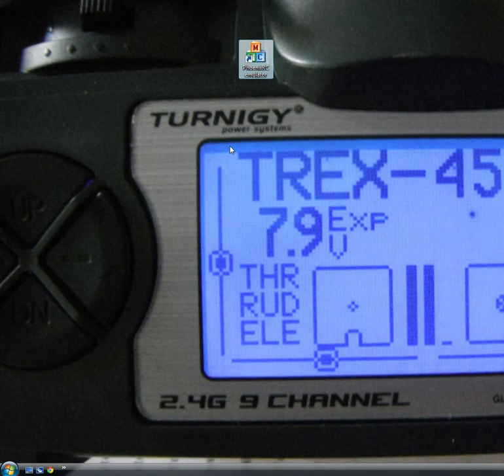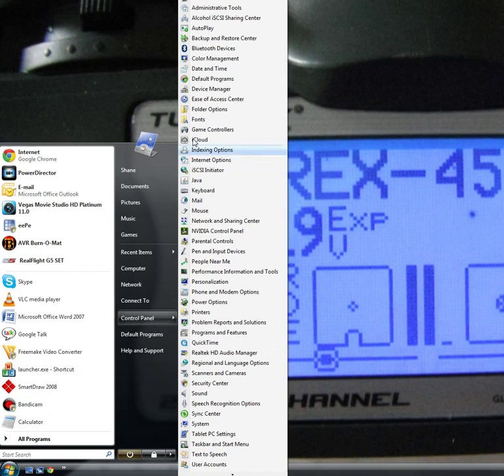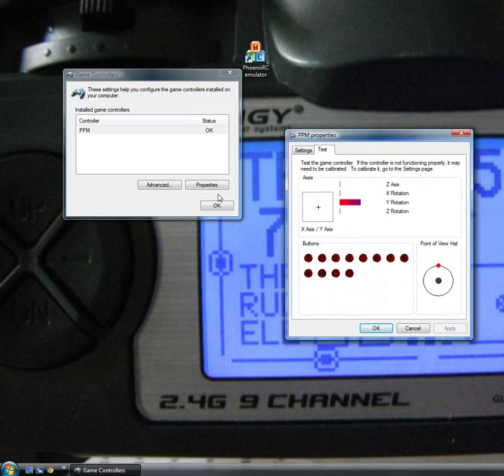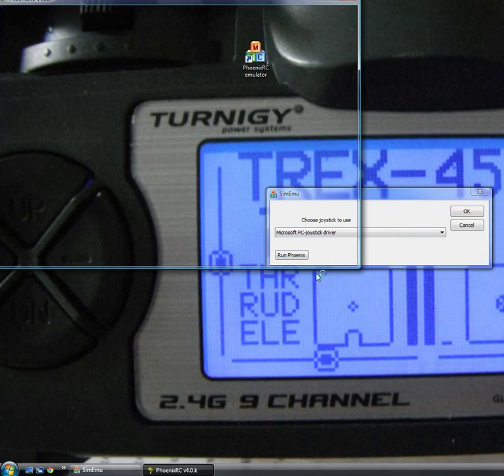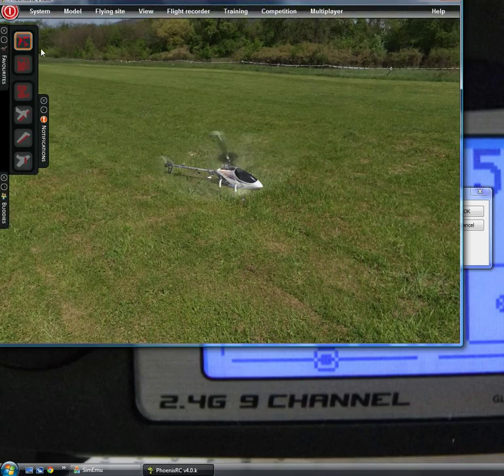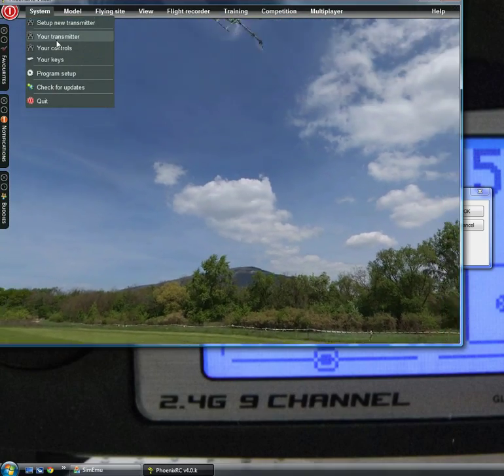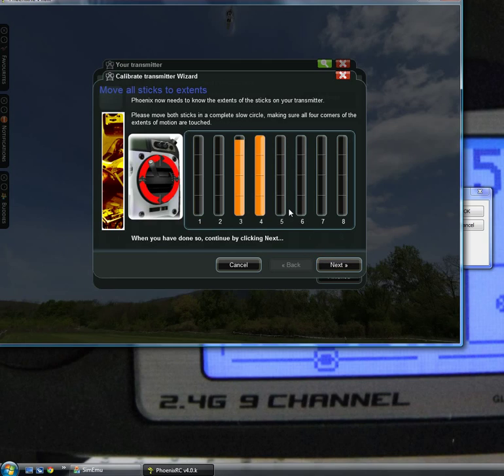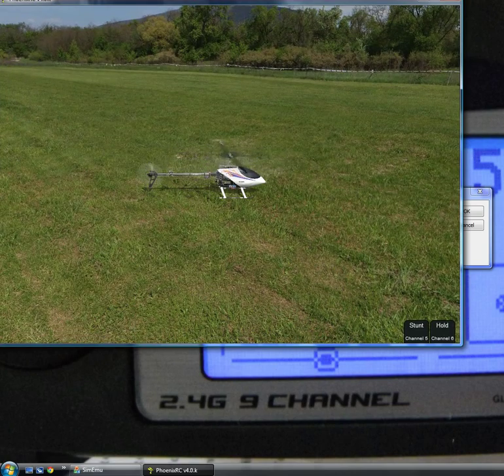Phoenix Emulator - how to get your TX working if it is not recognised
Sometimes when you set up your transmitter and all is running... you have connected your 3.5 trainer jack... and you cante get the emulator to pick up any joysticks. well here is your you fix that issue.